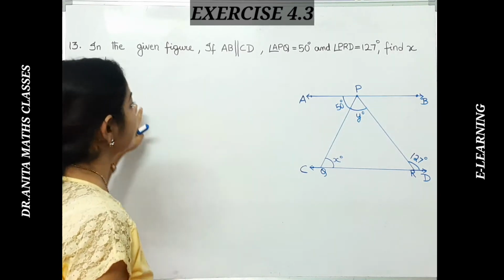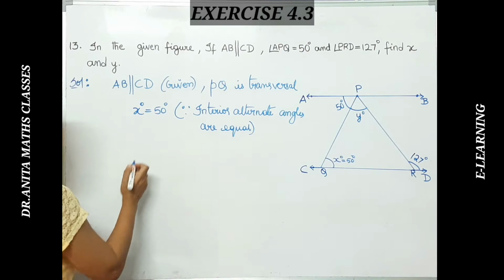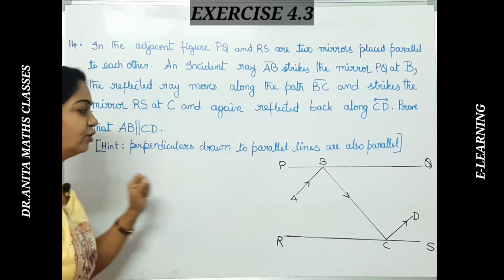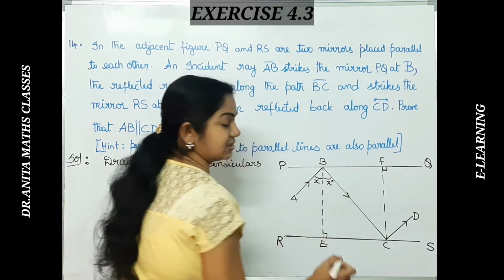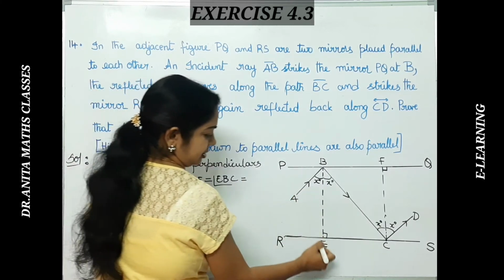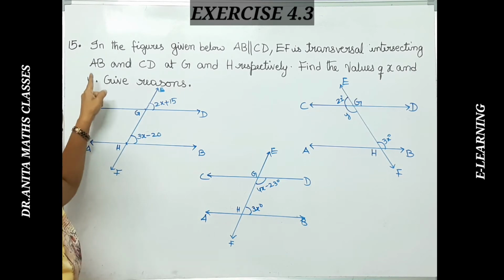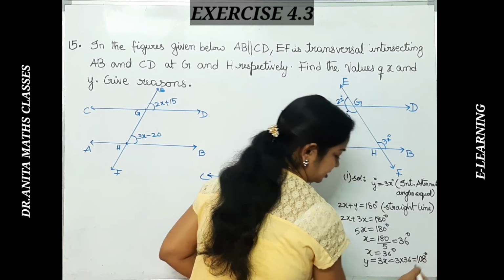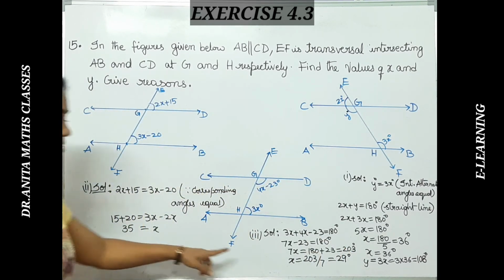LINES AND ANGLES PART-8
EXERCISE 4.3 SOLUTONS

LINES AND ANGLES PLAYLIST LINK :